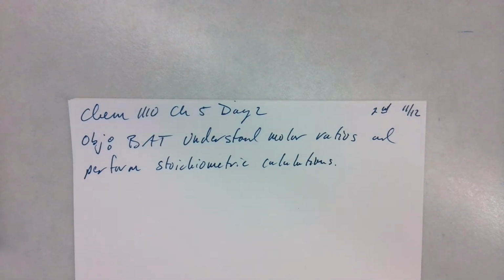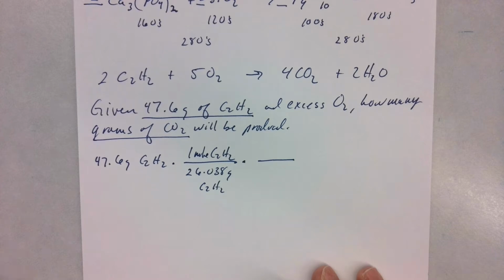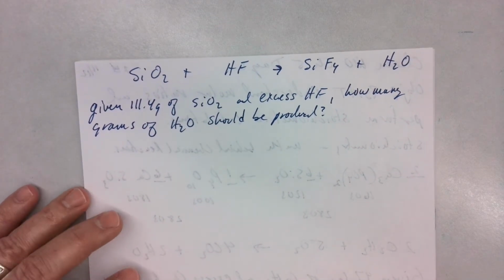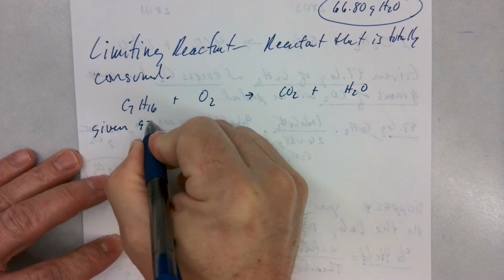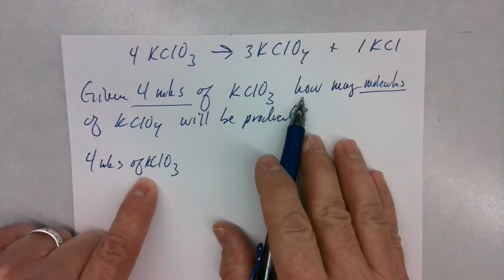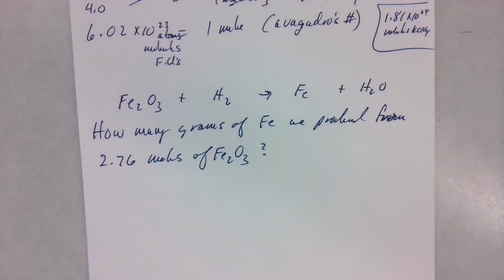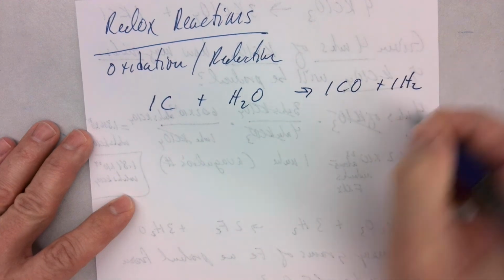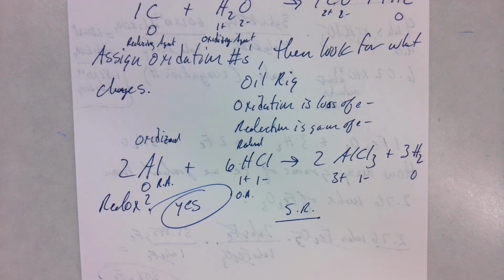Denton Chem 1110 Ch 5 Day 2 2nd 20 21